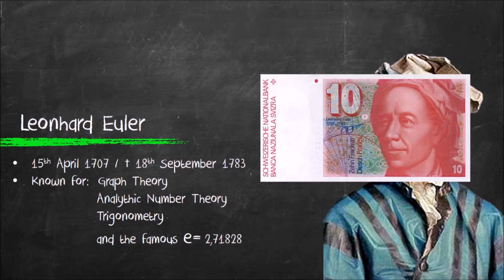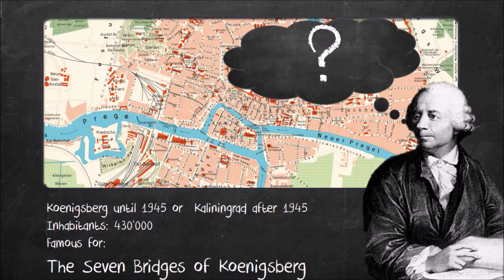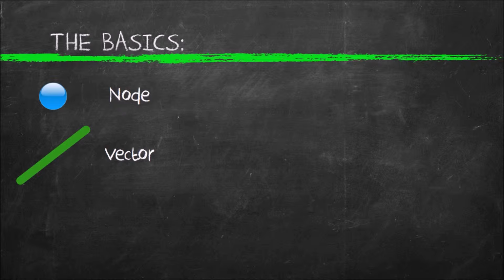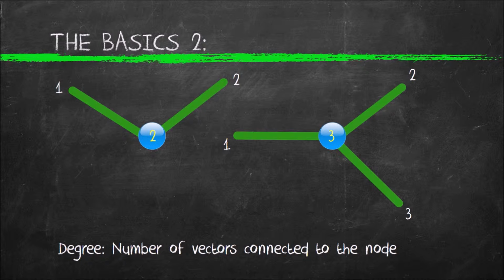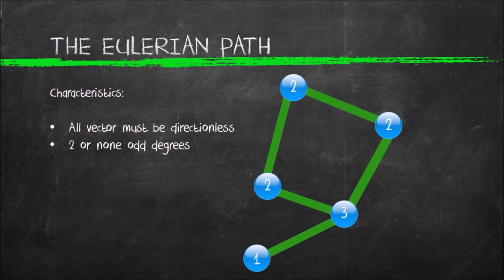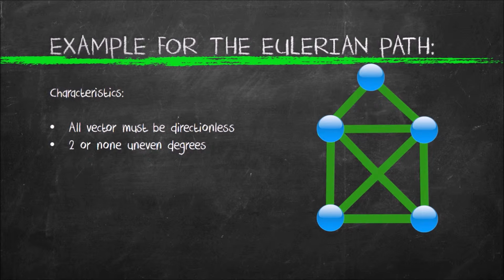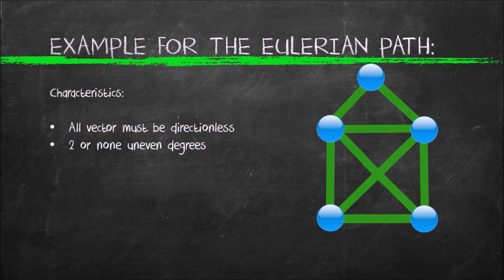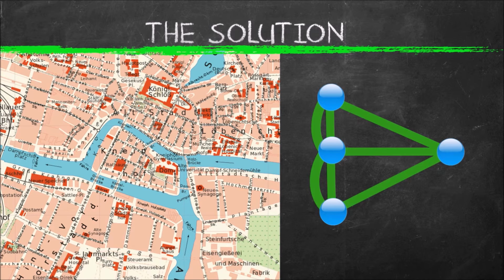7 BRIDGES OF KOENIGSBERG, A MATH EXPLANATION